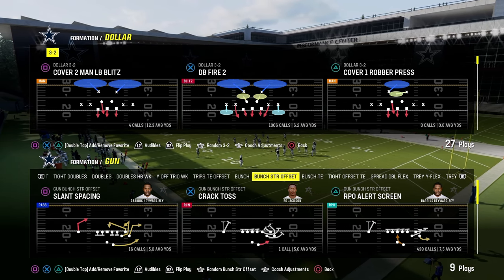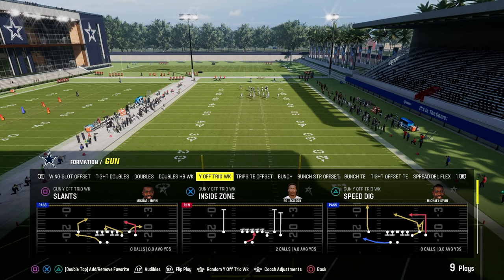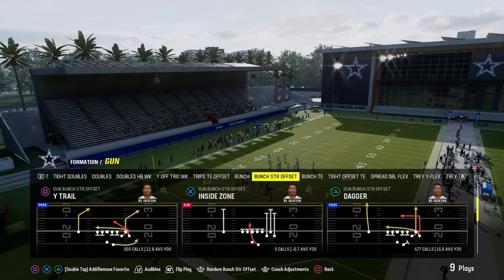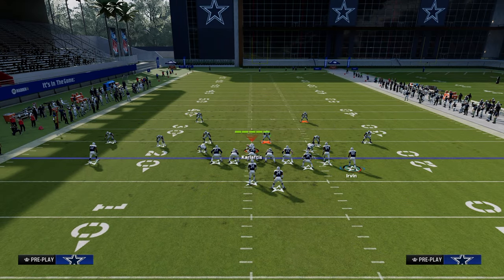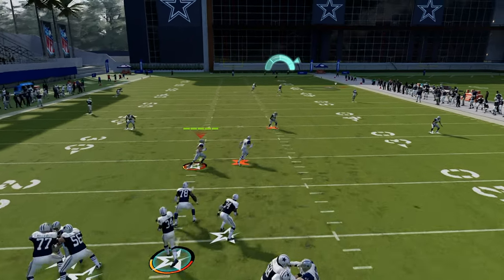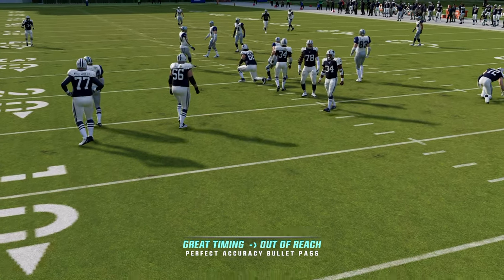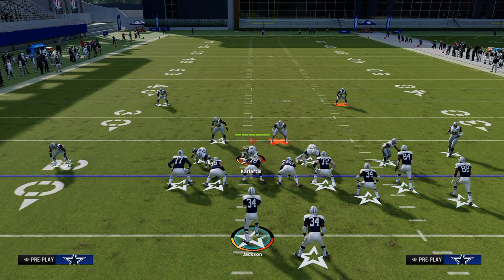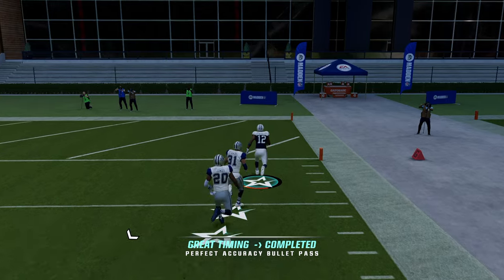The COVER 3 BOMB